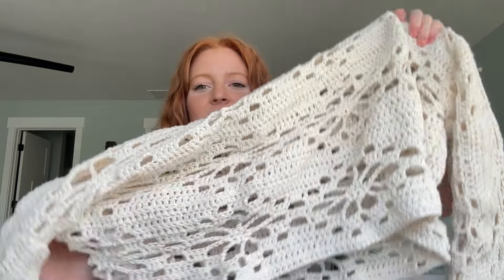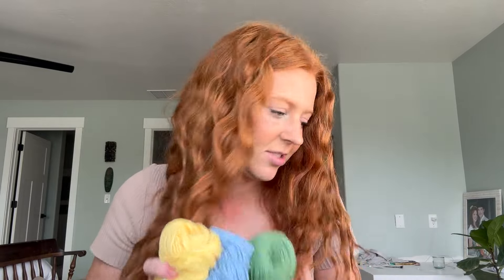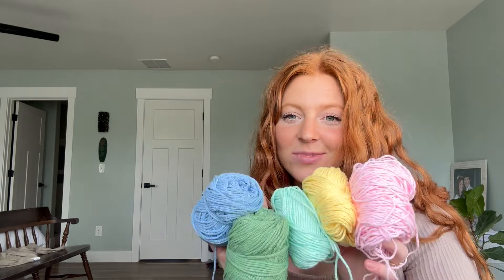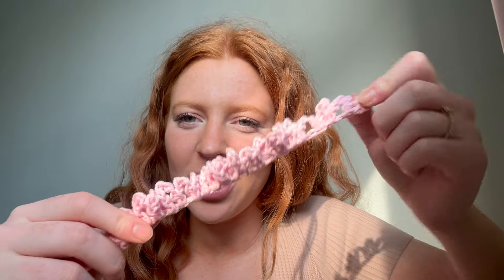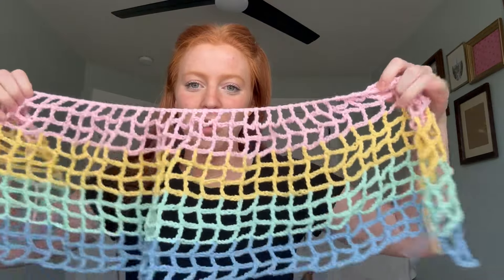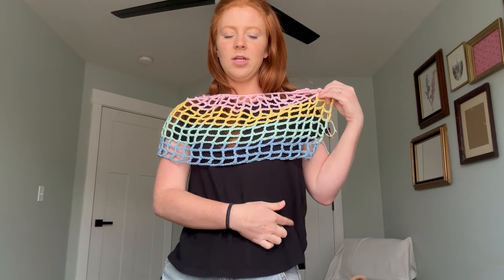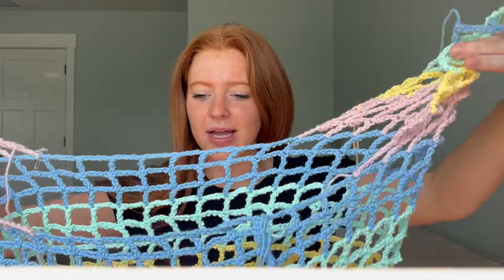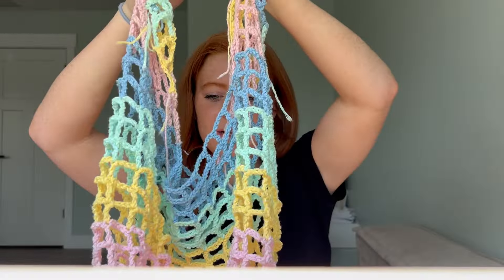I TRIED TO MAKE SOMETHING WITH MY SCRAP YARN... and freehand